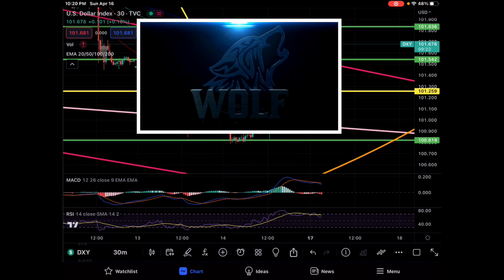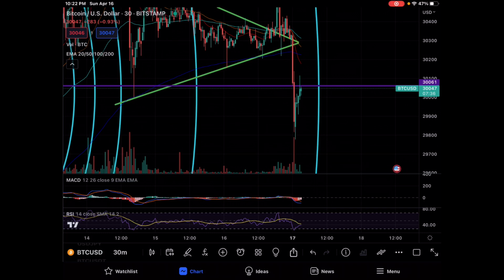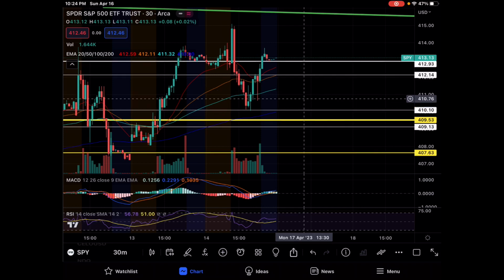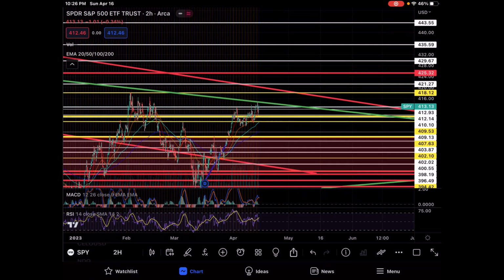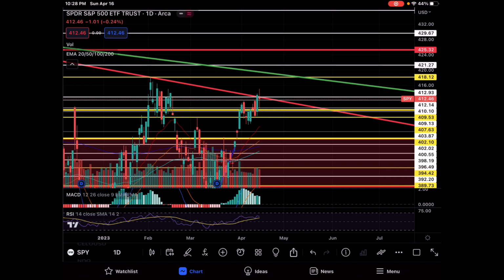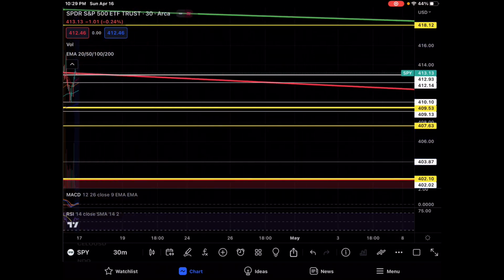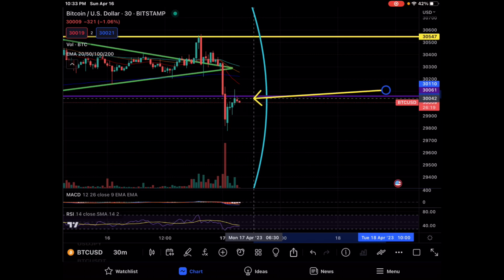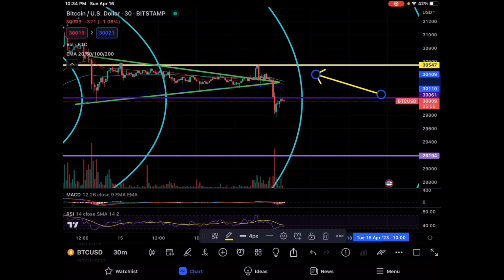Market Update 4/17